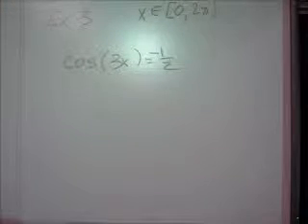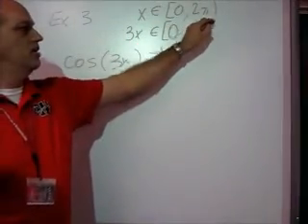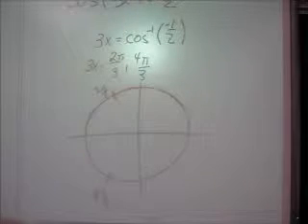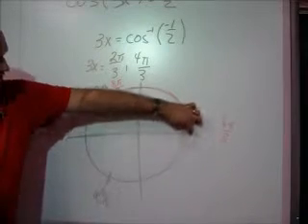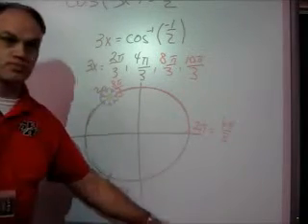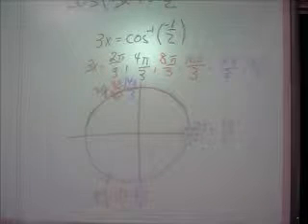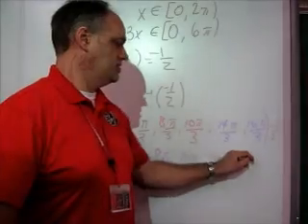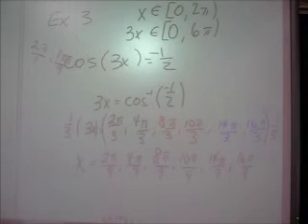solving trigonometric equations part 2